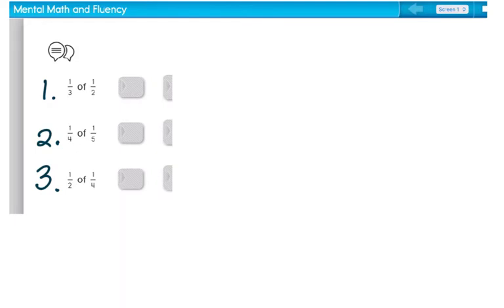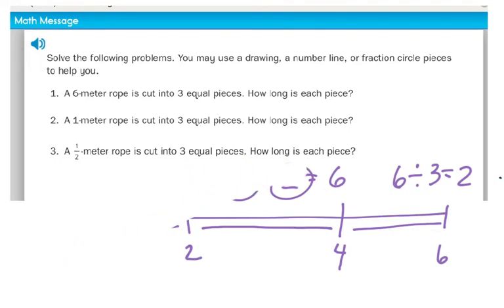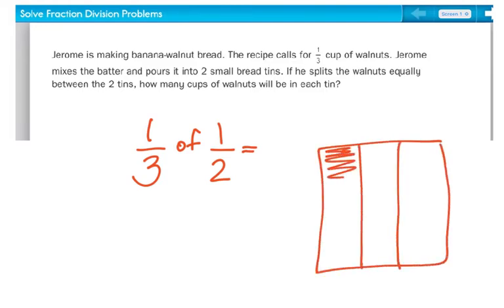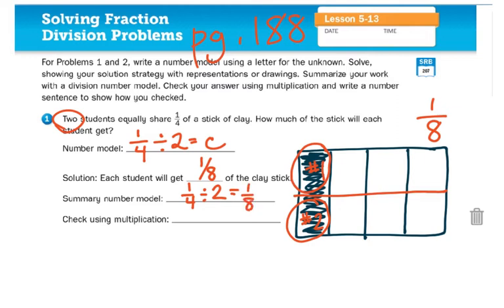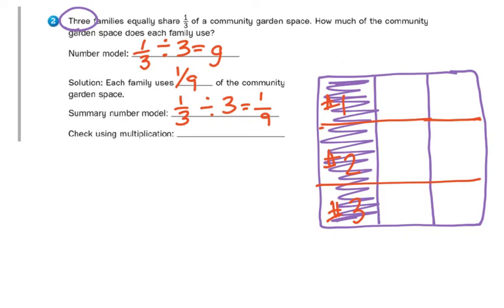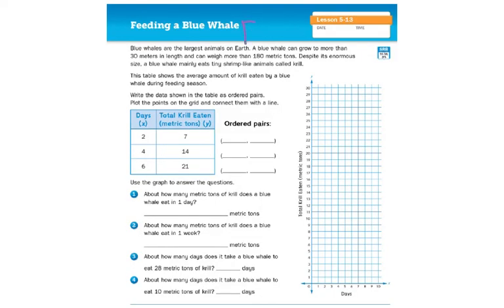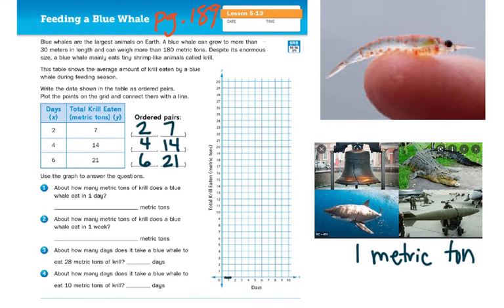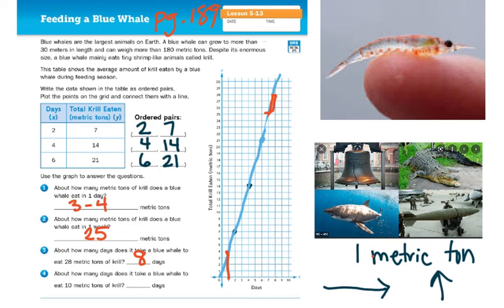5th Grade Math Lesson 5-13 Fraction Division Part 1